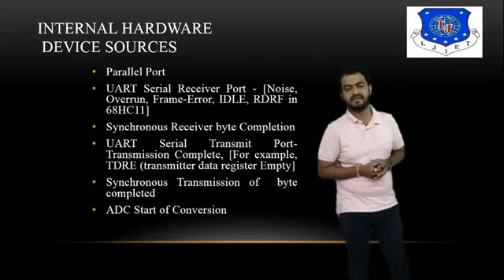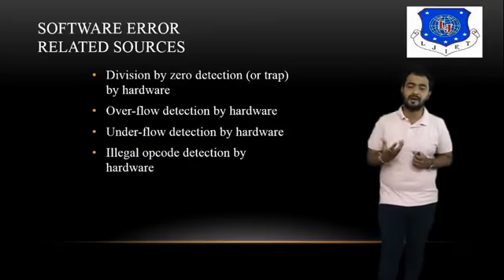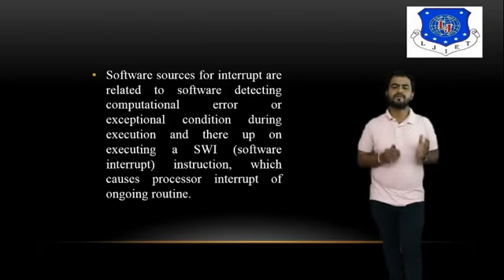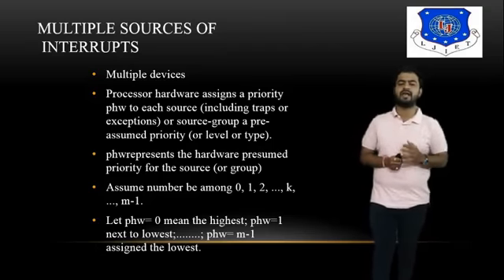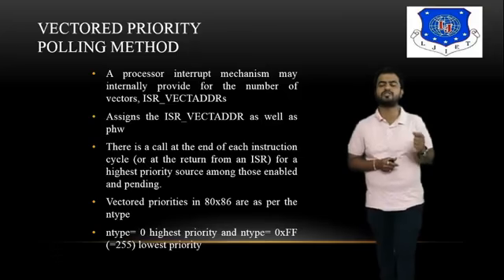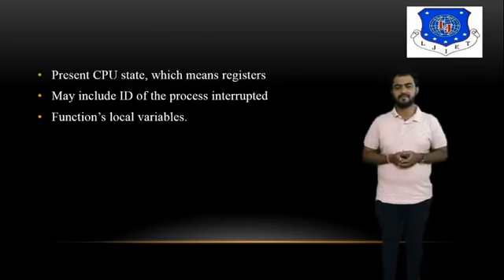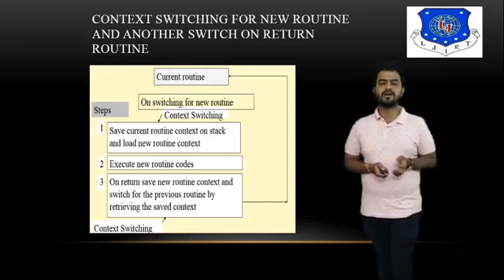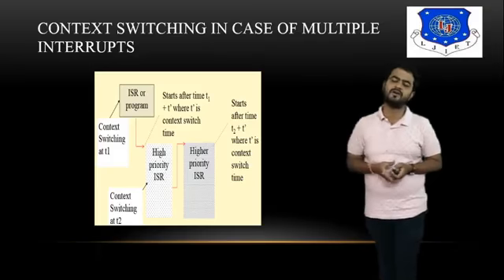Session_11_ES Interrupt Source